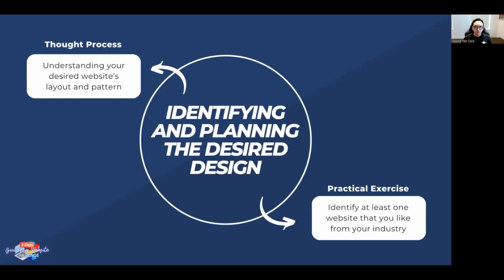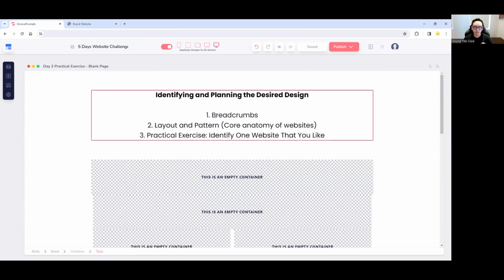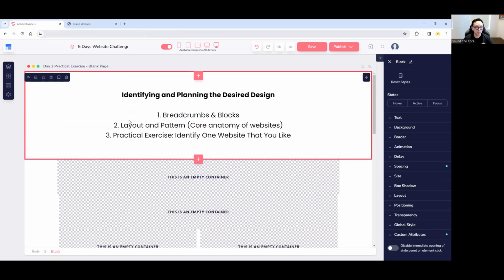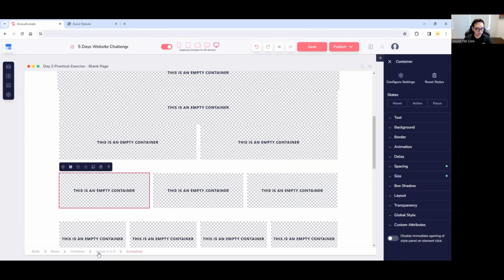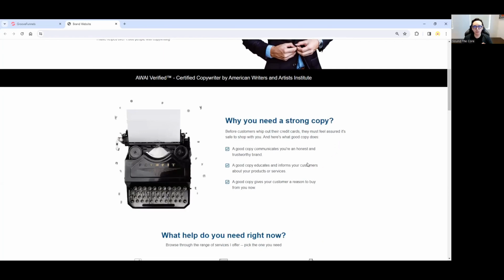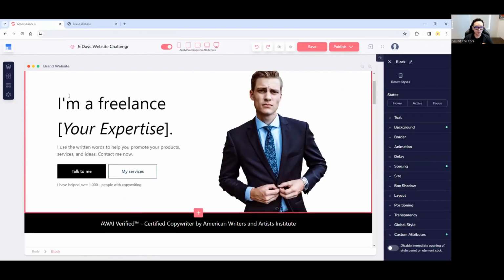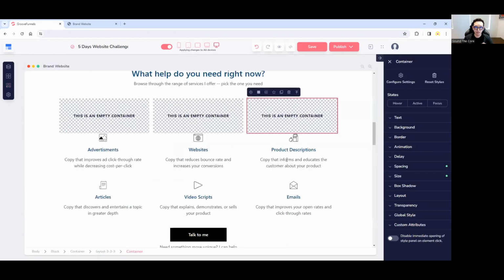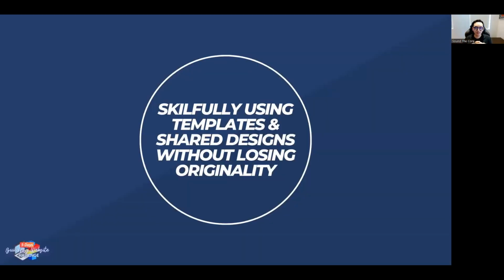3. [Day 2] Identifying and Planning Design